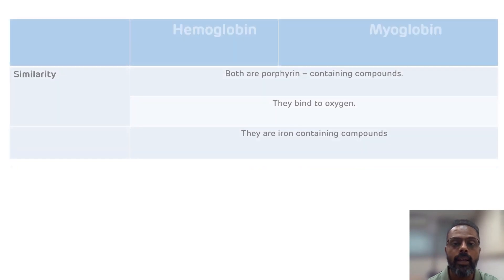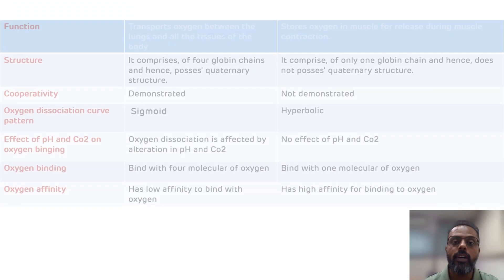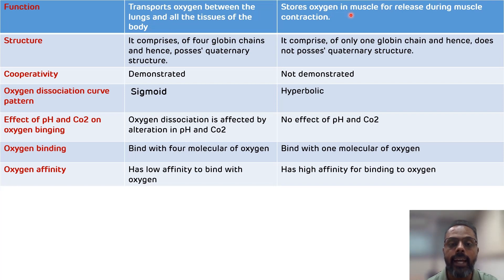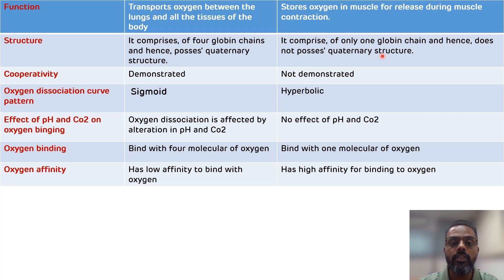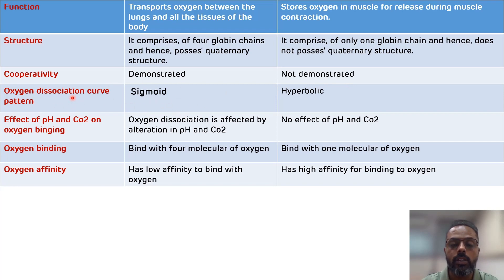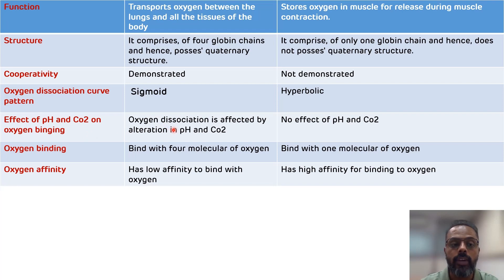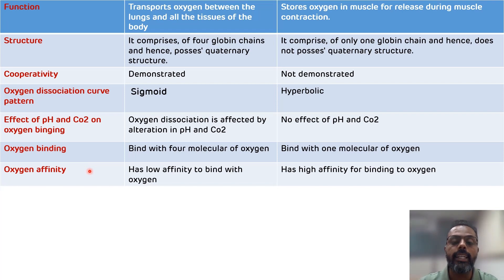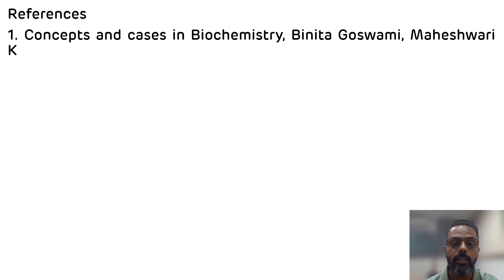Hemoglobin vs Myoglobin In 3 Minutes || Differences Between Hemoglobin And Myoglobin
This is the short video explaining differences between hemoglobin and myoglobin in three minutes which will be useful for the 1st MBBS students and NEET/NExT PG aspirants